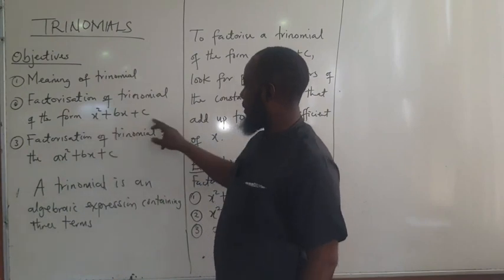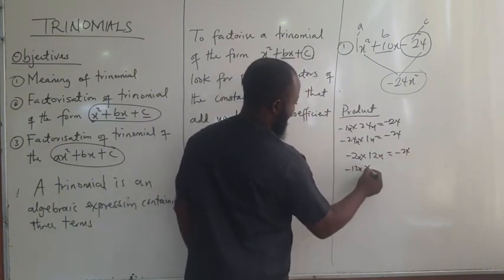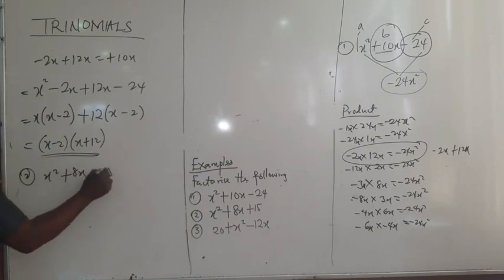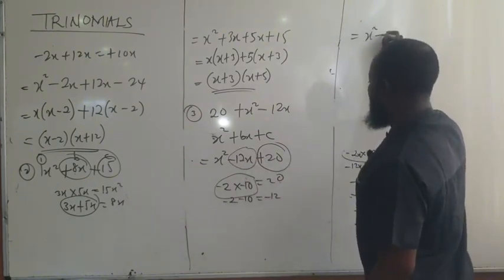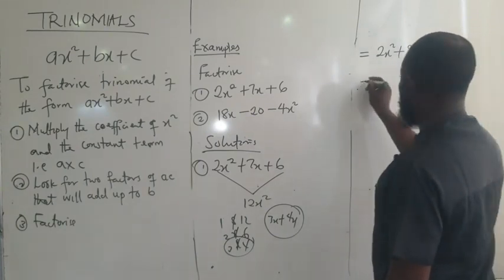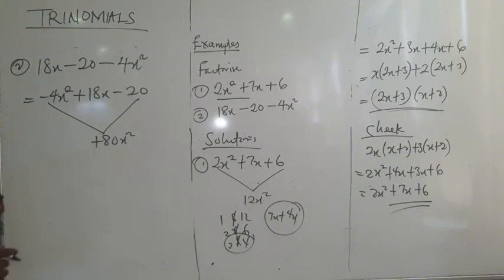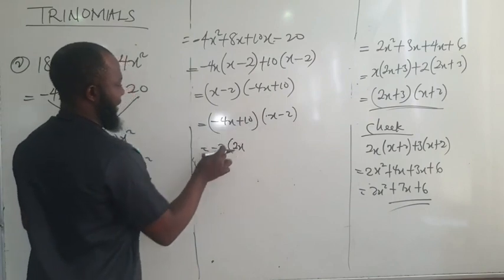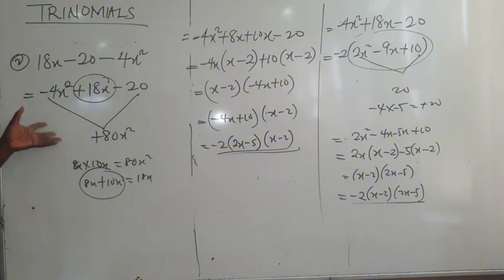Factorisation of Trinomial